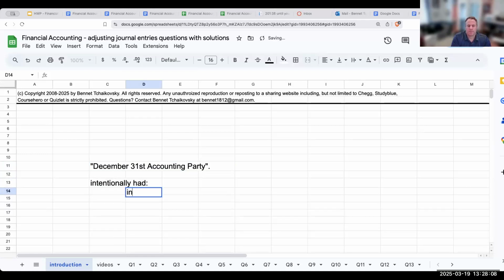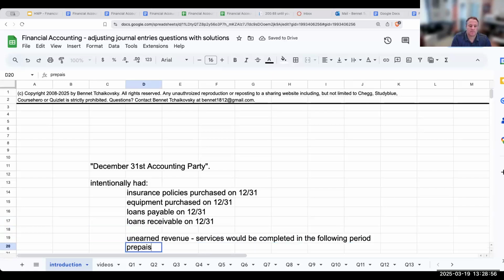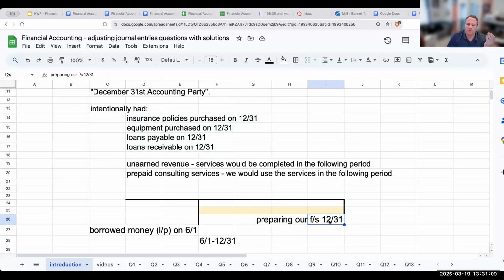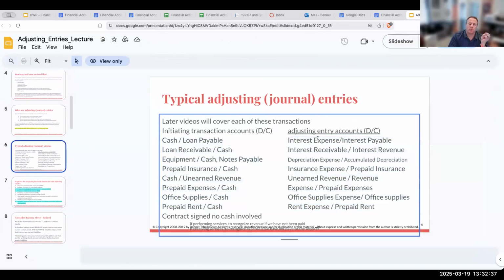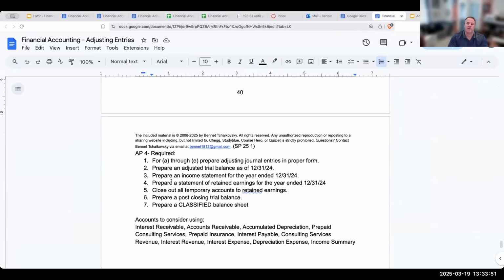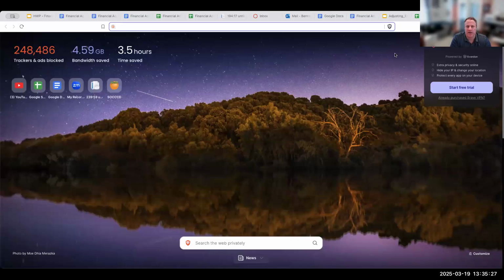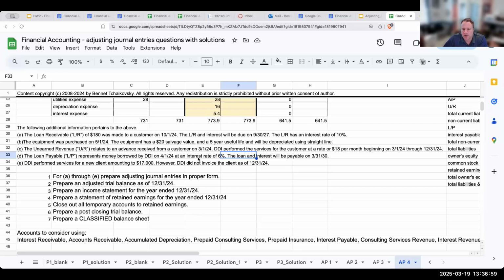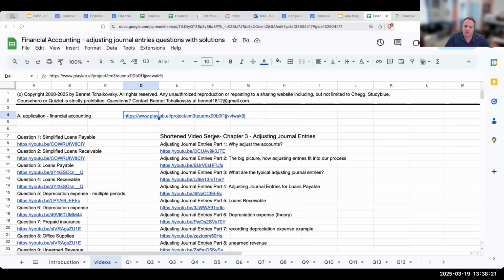Homework Packet Overview - Adjusting Journal Entries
In this video:
- how the homework packet ("HWP") is laid out
- how to learn accounting
- accessing video links within the packet